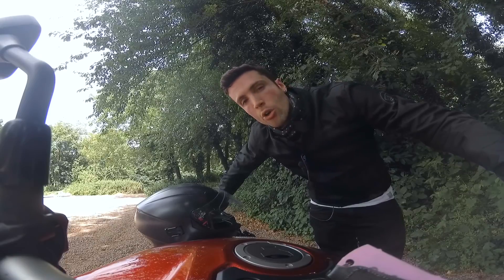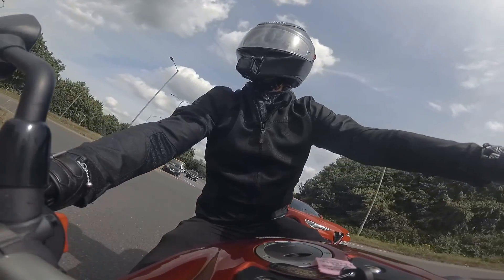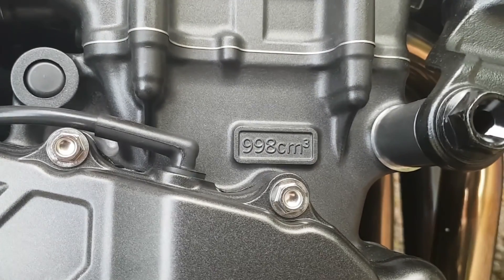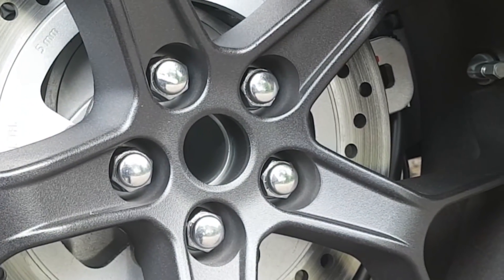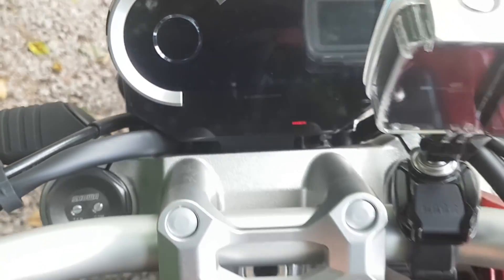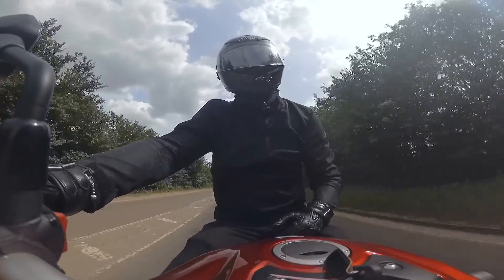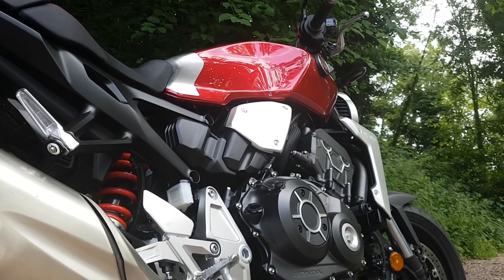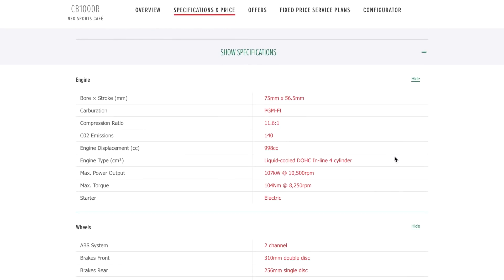2018 Honda CB1000R Neo | First Ride Review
The Honda CB1000R Neo is beautiful, steadfast and charismatic. It's something of a home run from Honda.

Mechanically speaking the CB range is synonymous with reliability and mile munching so you know it will last you. Of all manufacturers Honda seam to focus on fit and finish so I have no doubt that it will look just as good in years to come provided you take care of it. And I have to say it's nice to see them make a bold choice on styling, especially as it seams to have paid off in a big way. Generally this bike has been accepted across the board as a pretty machine, and the fact that they didn't just jump on the retro band wagon means that it has managed to cultivate some buzz as well.

As for the character of the bike in a nut shell it's your typical four cylinder with a short gearing ratio. It performs well at high revs and is nimble enough to flick round some twisty country roads.

My biggest floor comes in the form of a flighty front end and buzzy feedback through the bars and pegs.

All things considered though it is a cracking bike (as it always has been) with a fresh cosmetic makeover, buy one.

My Equipment:

Cameras
GoPro Hero Session /
Panasonic Lumix G7 /
Sigma 19mm Lens /
Yi 4K /

Sound
Sony Digital Recorder /
Sony Lapel Mic /
Rhode Videomicro /

Misc
Samsung Galaxy S7 /
Zhiyun Smooth-Q /
Evo SS /